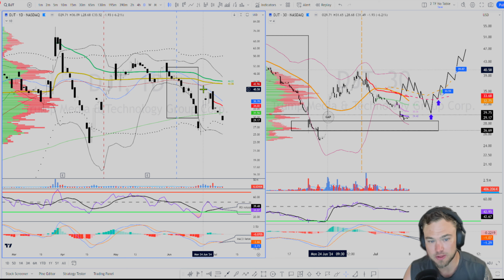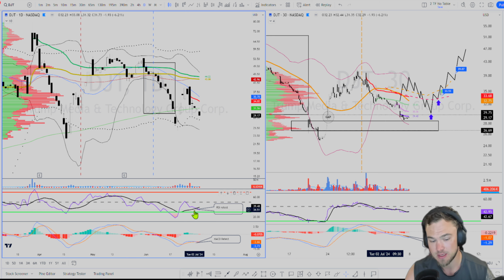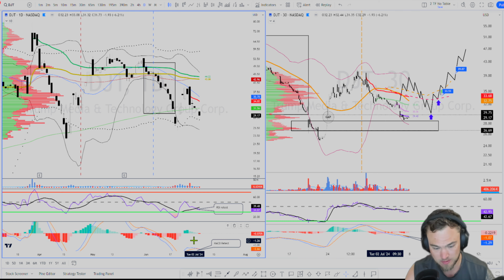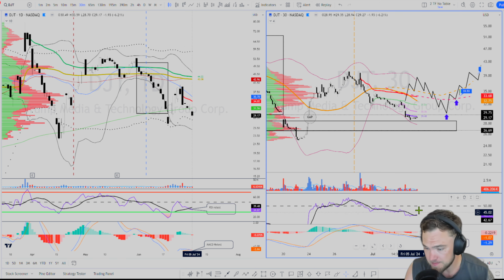$DJT Weekly Update 7/6/24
DJT Analysis Update

Two videos ago, we discussed a mean reversion trade from the 50 and 20 DMA lower Bollinger Bands to the 20 DMA, which played out successfully. Last week, we talked about seeing some consolidation and letting $DJT digest the recent rally. The strength didn't continue to push us to the MTD VWAP and 5 DMA, and we traded lower near the gap area where we are starting to find some support.
Current Analysis

    Support and Potential Rally:
        Support: We are currently finding support near the gap area.
        Rally Target: Looking for a rally to the $37 area, which is the 65-period upper Bollinger Band on the 30-minute chart. This allows $DJT time for the 5 DMA to flatten out and rise due to the significant drop in price data that drops off if $DJT gives the rally.

    Moving Averages:
        5 DMA: Expected to flatten out and rise due to the significant drop in price data.
        20 DMA: Data on the 20 DMA starts to drop off significantly. If this rally on the intermediate timeframe plays out, it can give time for the 20 DMA to flatten out in the next 4-8 trading days.

    Trend Alignment and Targets:
        Intermediate Time Frame: If the intermediate timeframe rally plays out, it provides the opportunity for two trends to align.
        Targets: Further push into the 50 DMA and the YTD VWAP in the $42-$44 range. This will be a key trigger level that can provide momentum back into the $55-$70 area.

Technical Indicators

    RSI Retest: Currently seeing a retest of the RSI level.
    MACD Retest: Also observing a retest on the MACD indicator.

Conclusion

Monitoring these levels and indicators closely will be crucial. The potential rally to the $37 area and subsequent alignment of trends could provide significant upside if the technical conditions align favorably. Watch for the key levels at the 50 DMA and YTD VWAP ($42-$44) as these will be critical for further movement into higher price targets.